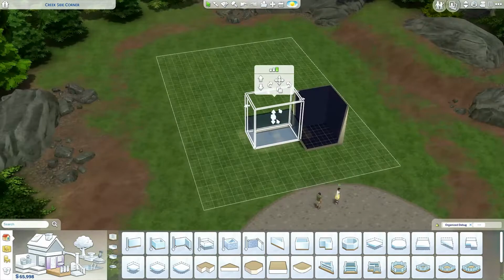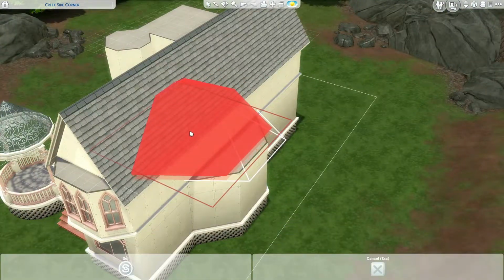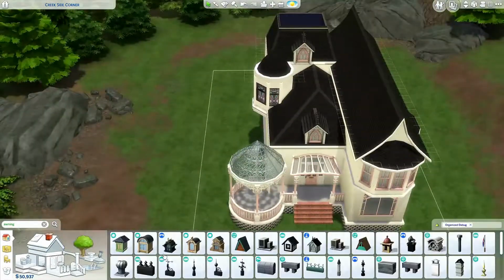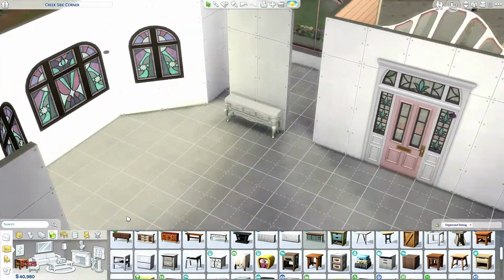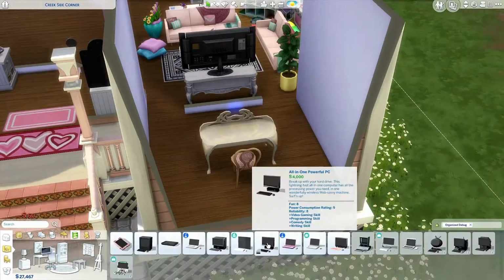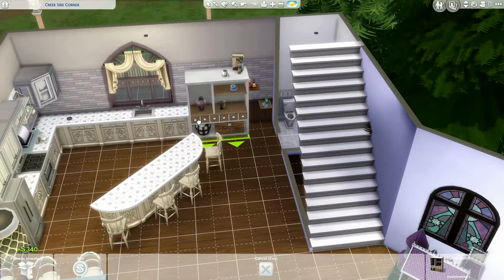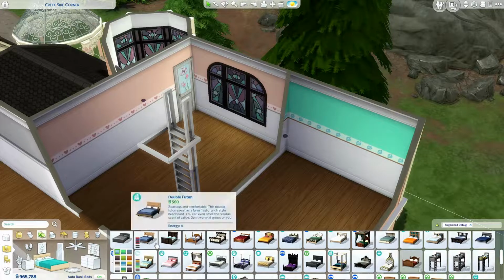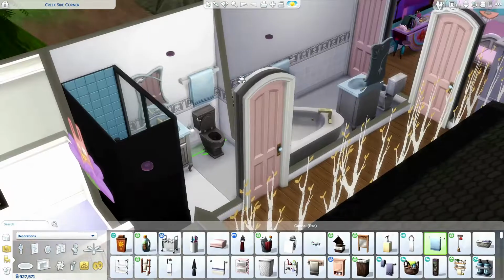I did a collab with Mini Sims and this is the result! |Sims 4 speed build collab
Me and Mini Sims did a collab. You wanted us to build a Victorian mansion in the sims 4. So that's what I did in this speed build.
Gallery ID: TerahWatson

Want your sim to be in my video's? Upload them with the hashtag terahwatson And maybe you'll see your sim back in my video's!

I upload video's every day. This is my current upload schedule (starting March 2021):
Monday: Breed out the Weird
Tuesday: CAS challenge
Wednesday: Renovating an EA build
Thursday: CAS challenge
Friday: Builds for the SimmedUp save file
Saturday: Let's play (Legacy challenge on short lifespan)
Sunday: Speed build

I post Polls too (almost) every day. I love to hear what you like to see on my channel, and I love connecting with you 💖

My content is for 13 y/o and over. There is no cursing or swearing.

Yes, I'm Dutch. I'm speaking English to reach a broader audience.